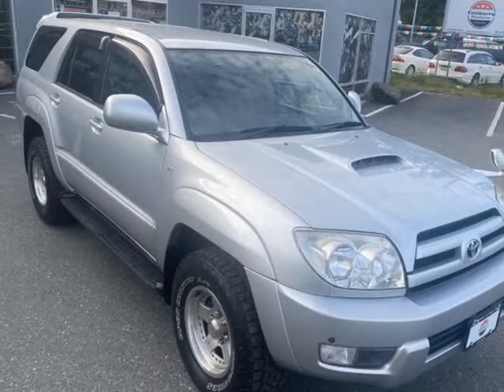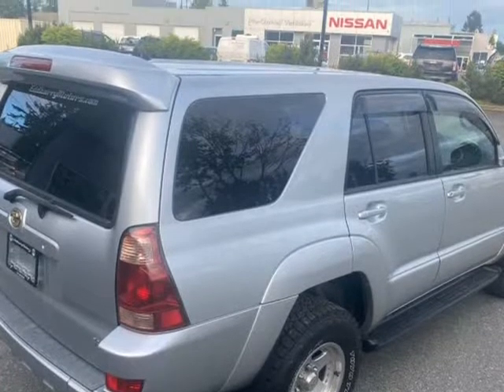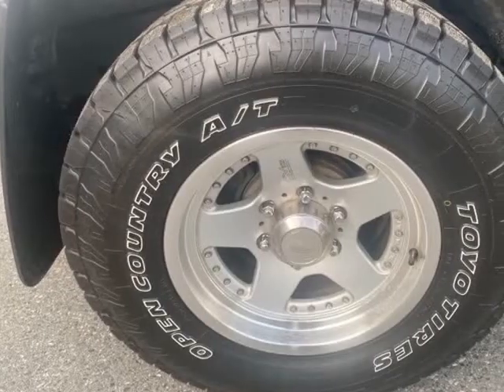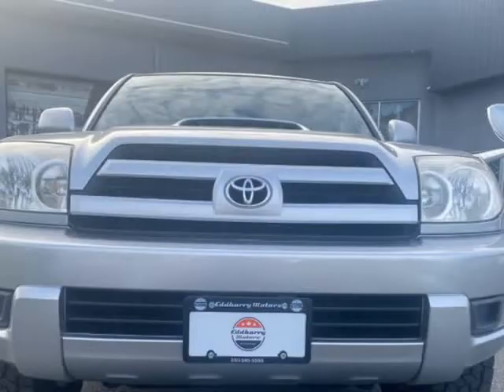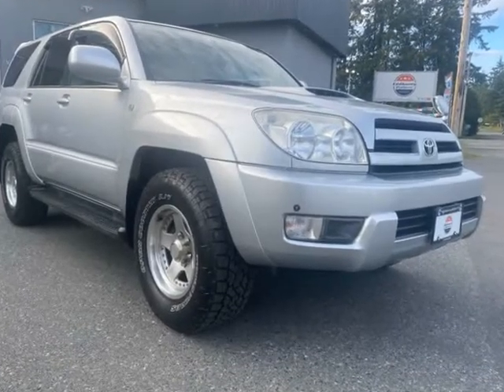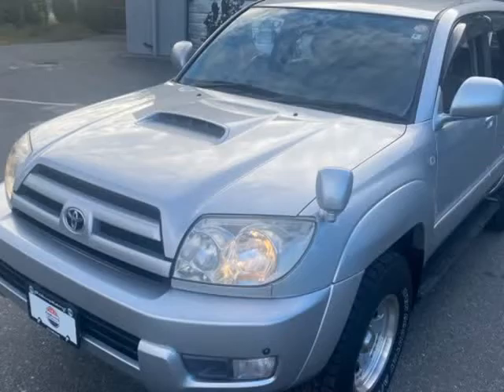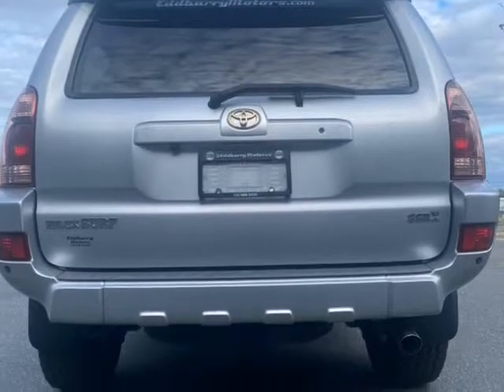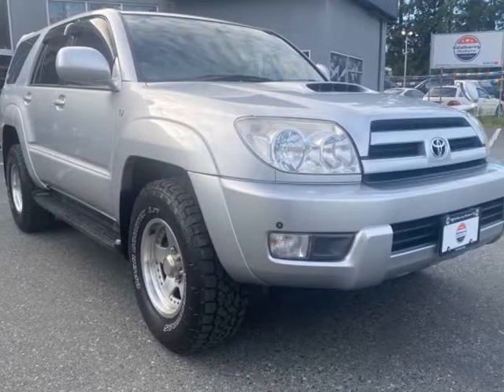2004 Toyota 4Runner 3.0 Turbo Diesel 4x4 JDM Hilux Low KM (Nanaimo, British Columbia)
Eddbarry Motors
2789 106th Street
Nanaimo